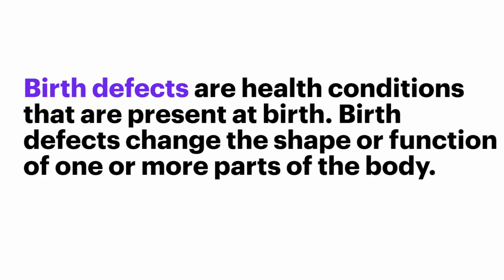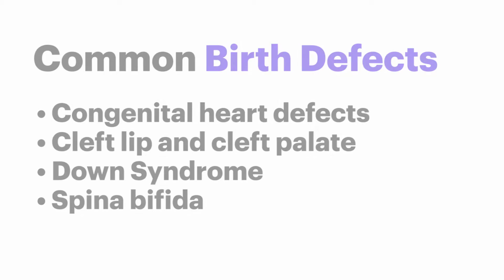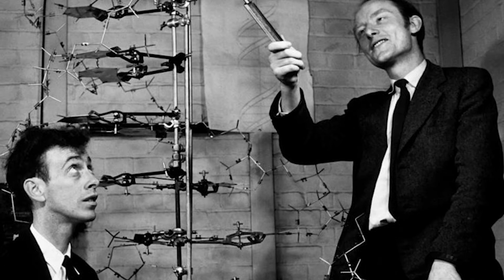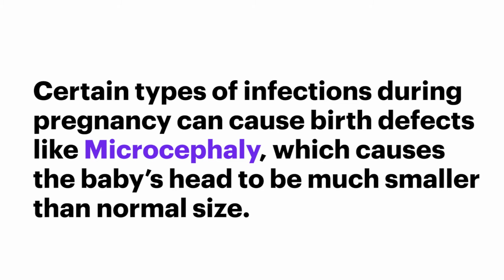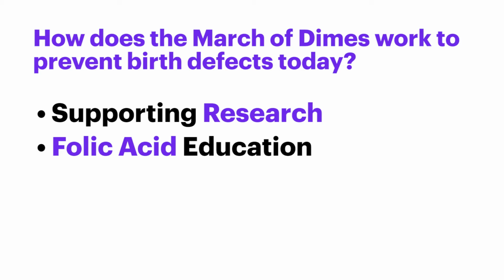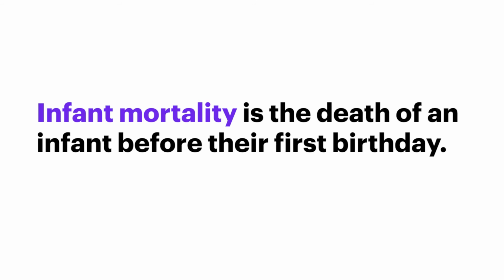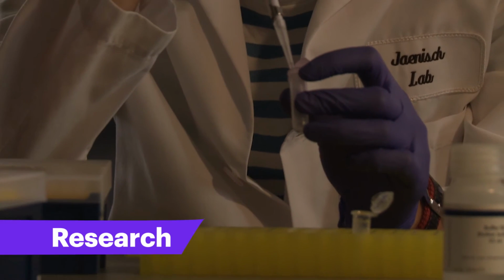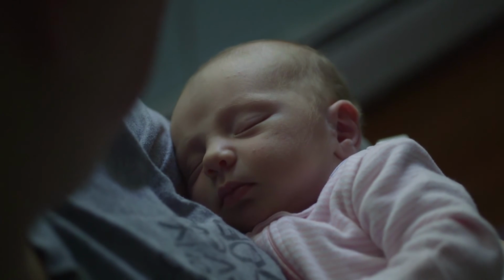March of Dimes: Birth Defects and Infant Mortality